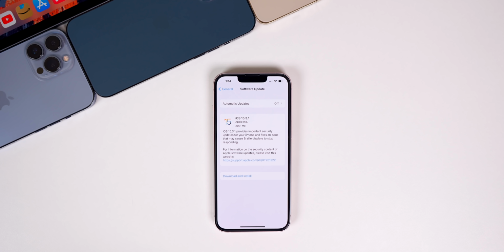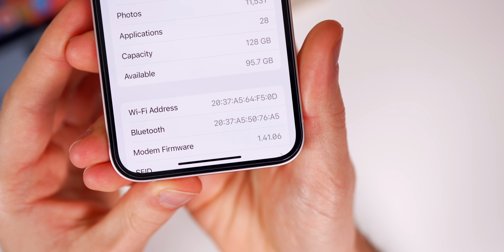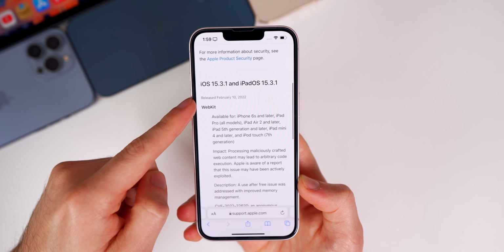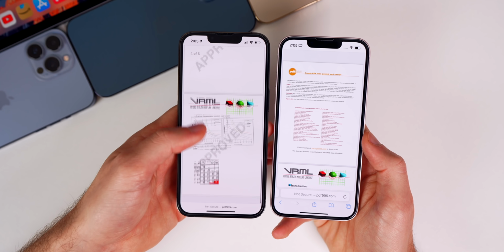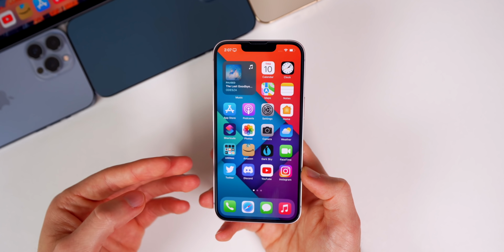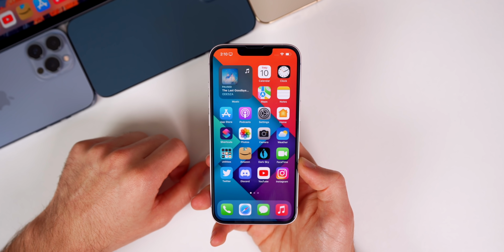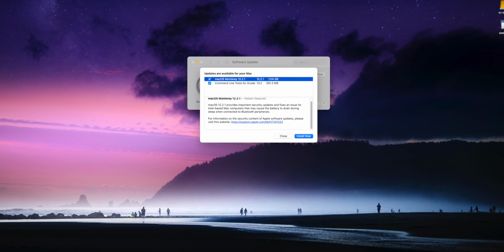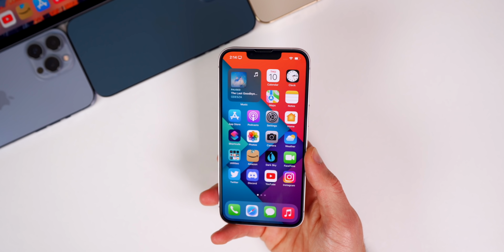iOS 15.3.1 Released - What’s New?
iOS 15.3.1 Released - What's New? | iOS 15.3.1 Features & Changes Review

Today, Apple released iOS 15.3.1 to the public just 2 weeks after the release of iOS 15.3 and a couple of days after 15.4 Beta 2. And this one is another minor, bug and security fix-oriented update.

So in this video, as usual, we'll discuss what's new in iOS 15.3.1 in terms of features and changes, bug fixes, performance and battery life. And at the end, we'll discuss whether or not you should update, along with when to expect iOS 15.4.

Chapters:
0:00 Intro, Apple Also Released..
0:37 Size, Build Number
1:14 What's new in iOS 15.3.1?
1:45 The REAL reason for this release..
2:28 AirTags
3:02 Bug Fixes
3:53 Storage Bug
4:36 Performance
5:04 Battery Life
5:20 Should you update to iOS 15.3.1?
6:08 watchOS 8.4.2
6:42 macOS Monterey 12.2.1
7:11 iOS 15.4 Release Date
8:09 Conclusion

What do you think of iOS 15.3.1 so far? Will you be updating, or waiting for iOS 15.4?

▬ STAY UP-TO-DATE! ▬